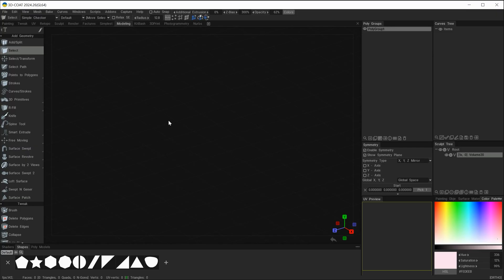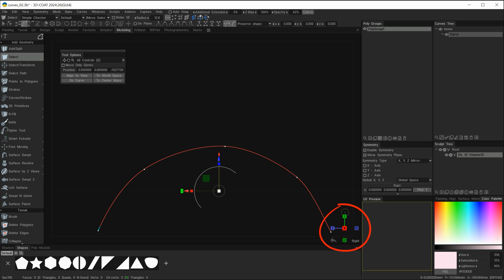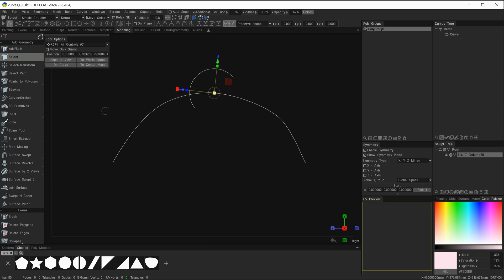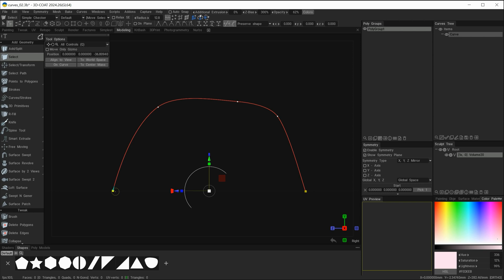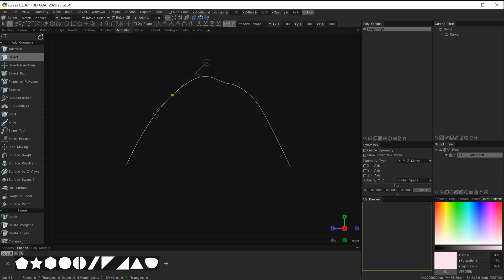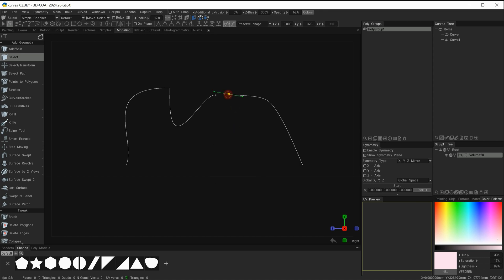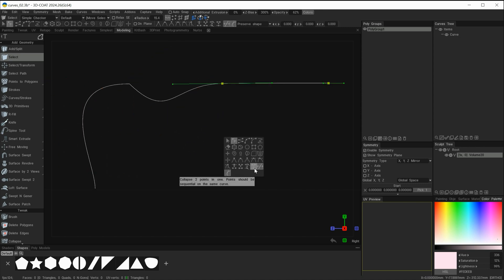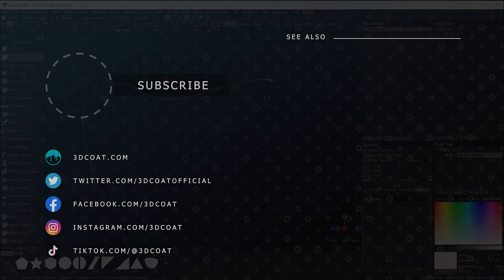3DCoat Low-Poly Modeling for Beginners #20. Intermediate - Curves. Part 2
The video demonstrates the beginner's guide to the Modeling Room in 3DCoat 2024. Intermediate - Curves. Part 2.  The video tutorial is courtesy of Ian Thompson.